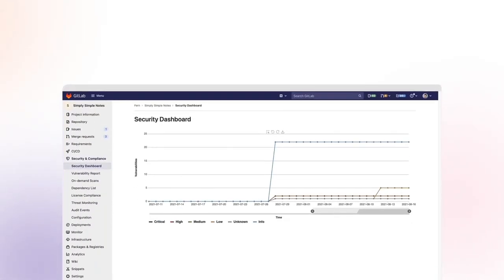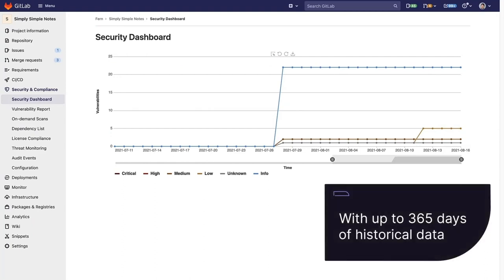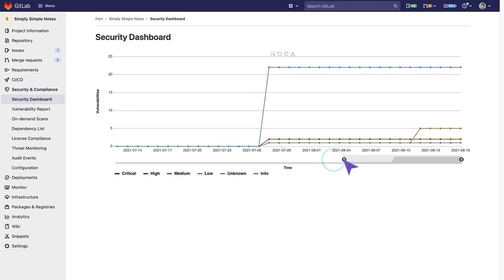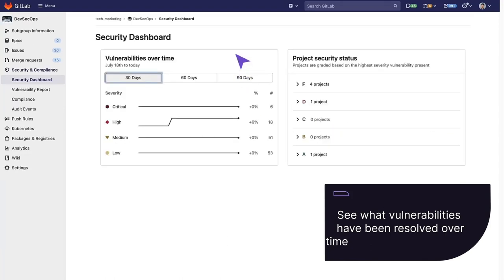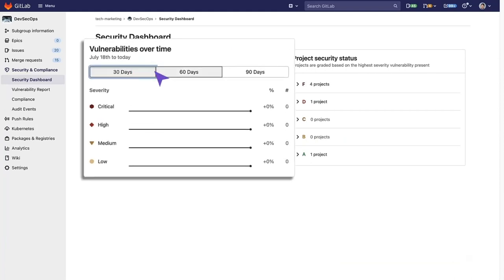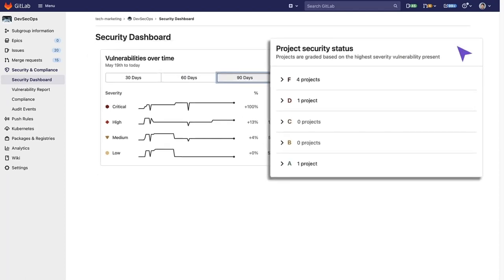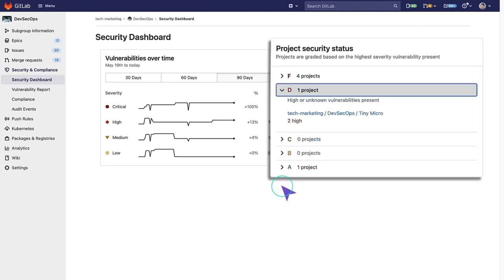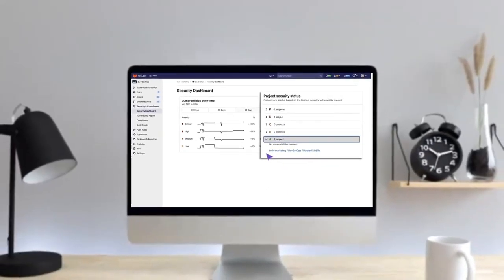Security Dashboard - Advanced Security Testing (v2) (HD)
You can use Security Dashboards to view trends about vulnerabilities detected by security scanners. These trends are shown in projects, groups, and the Security Center.

To use the Security Dashboards, you must:

Configure at least one security scanner in a project.
Configure jobs to use the reports syntax.
Use GitLab Runner 11.5 or later. If you use the shared runners on GitLab.com, you are using the correct version.
Have the correct role for the project or group.